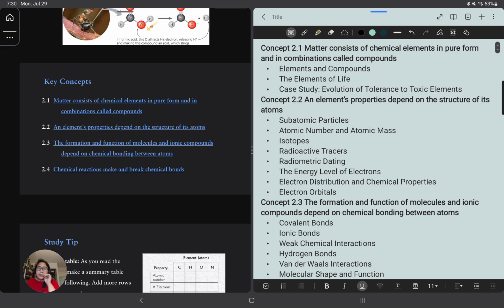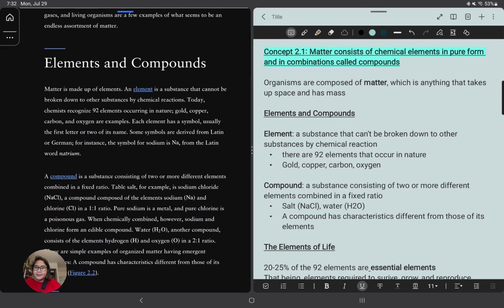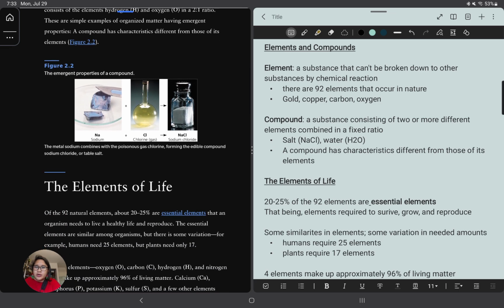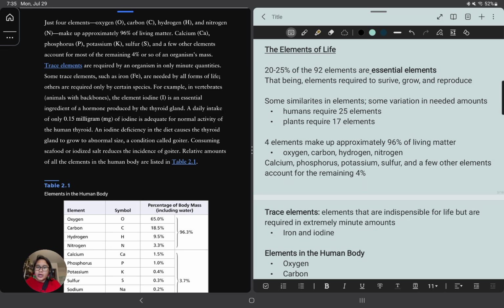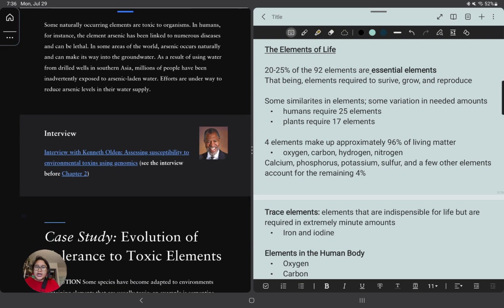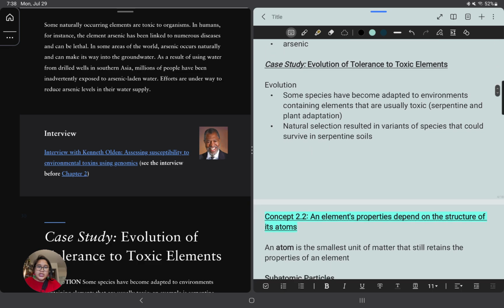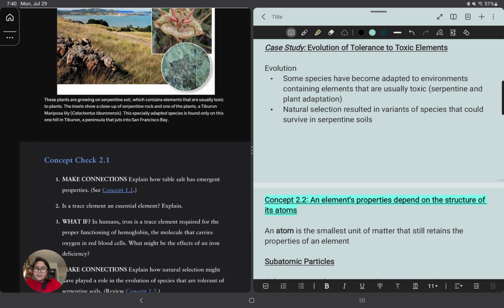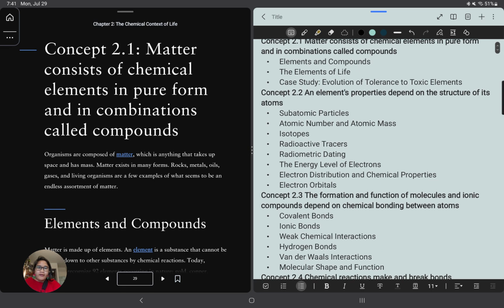Campbell Biology (Chapter 2, Concept 2.1)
APA Citation

Here's a link to my notes!

Happy studying!